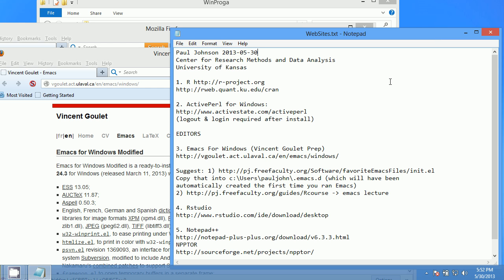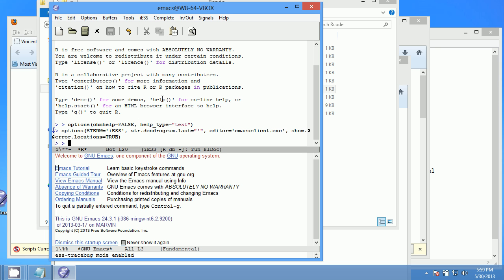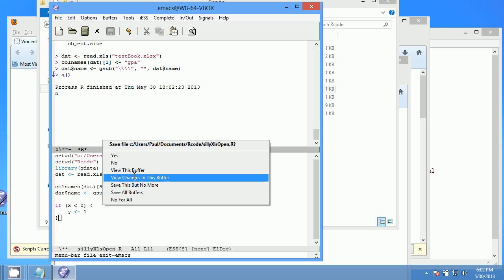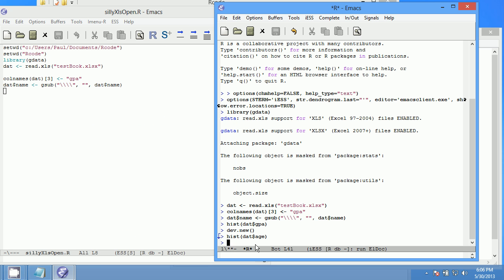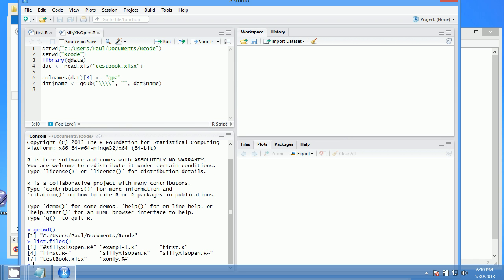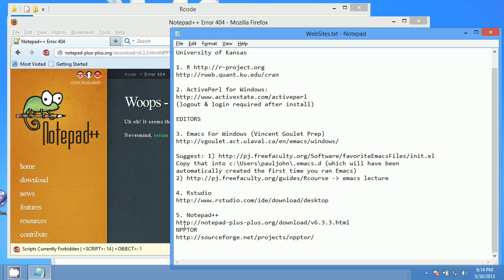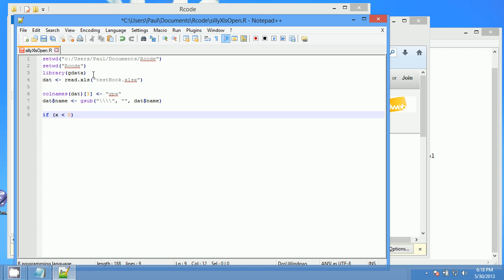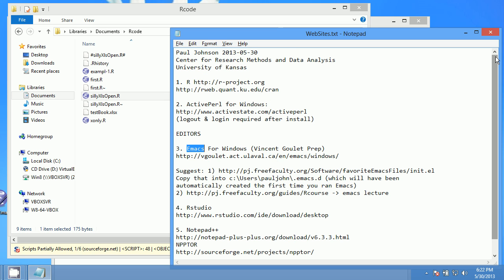StartR 02-Editors for R in Windows: Emacs (ESS), RStudio, Notepad++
Installing and using programmer's file editors to interact with an R session. Demonstrates the installation, configuration, and usage to offer the viewer a clear view of what these editors offer.  This is important because the editor provided with R for Windows does not offer conveniences for coders. This is the second presentation in a series, please view the first one, StartR 01, which is about installing R, ActivePerl, and R packages.